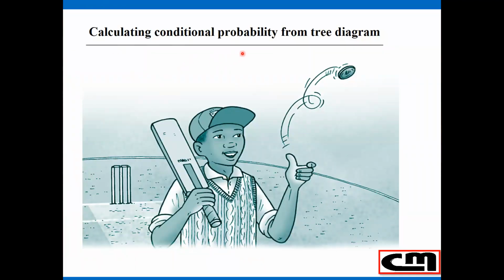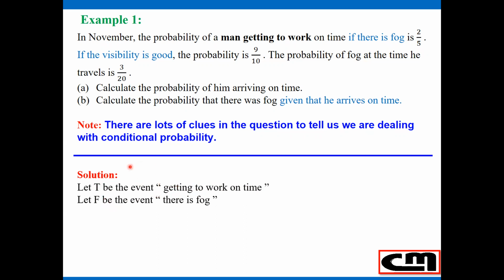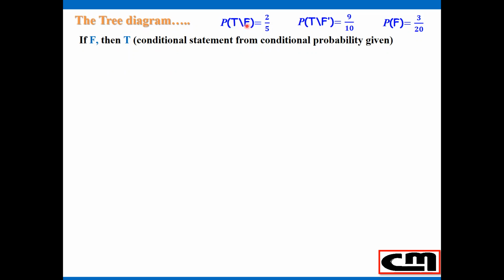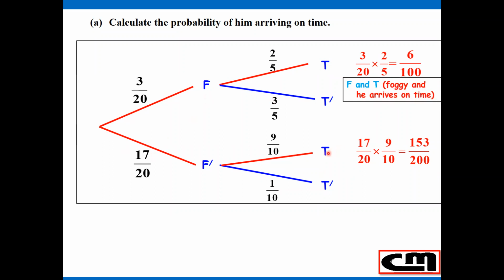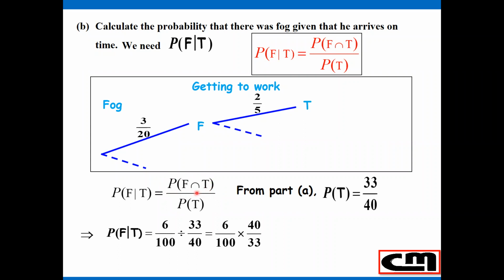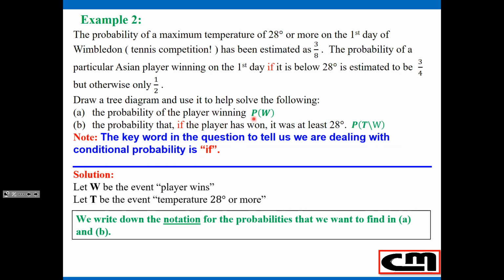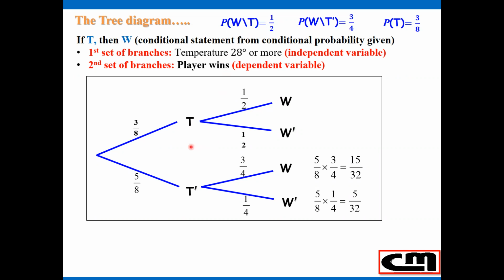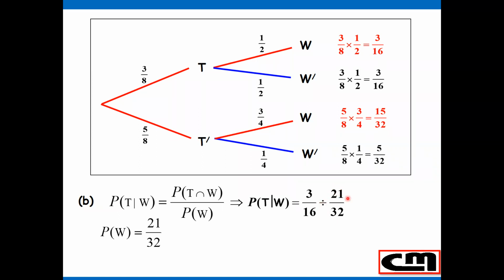Examples: Calculating conditional probability from tree diagram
This lesson focuses on computing conditional probability from tree diagram, please watch on!